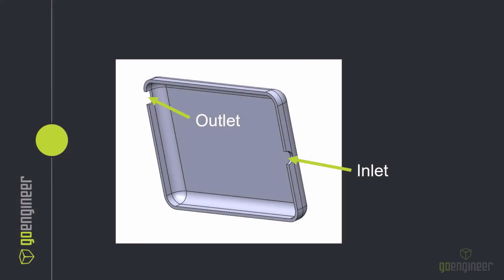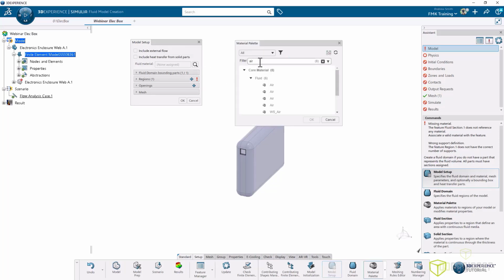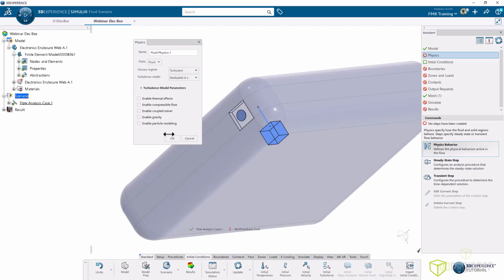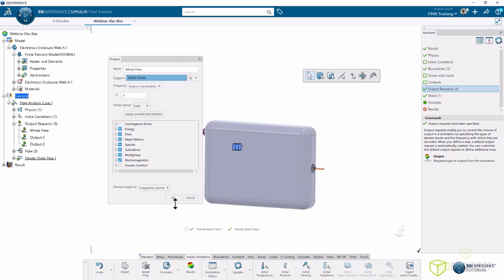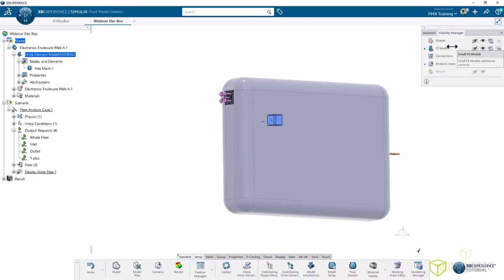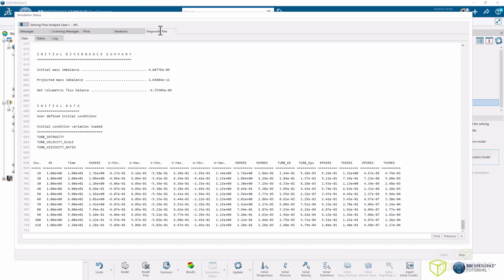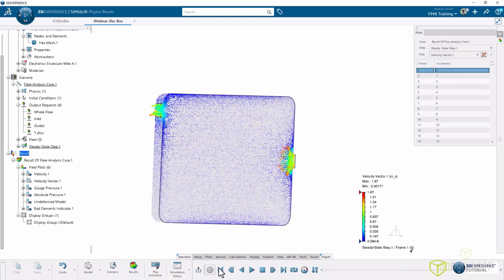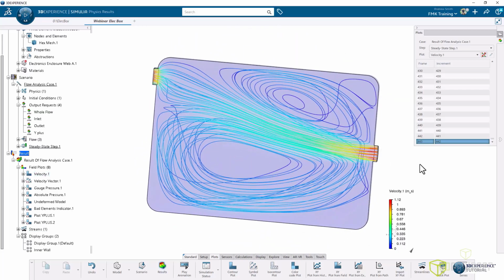3DEXPERIENCE CFD: Internal Fluid Flow through Electronic Enclosures - Webinar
The Fluid Dynamics Engineer role (sometimes referred to as FMK) in 3Dexperience is a high-power tool that allows the user to create, modify, and run computational fluid dynamics (CFD) simulations. This role is a general-purpose CFD tool that works in the 3DEXPERIENCE environment, allowing users the benefits of cloud storage, cloud computing, and cloud collaboration.

As a quick guide to setting up a Fluid Dynamics Engineer case, we will walk through the simple internal flow example of a small electronic container without any components inside or any thermal analysis considered.

Presenter:
Andrew Smith, Application Engineer and Simulation Specialist at GoEngineer

1:30 Moving Models from SOLIDWORKS to 3DEXPERIENCE
3:50 Fluid Dynamics Engineer User Interface
5:50 Model Definition
8:45 Edge Propogation
11:15 Fluid Physics Definitions
14:22 Boundary Condition Definition
16:00 Output Requests
18:30 y+
20:04 Surface Propagation
20:50 Meshing
23:10 Visibility Manager
25:15 Local vs Computing
26:00 Simulation Status Window
29:15 Error vs Residual
33:30 Plot Sectioning
35:35 Display Groups
37:50 Customize Legend
39:37 Streamlines